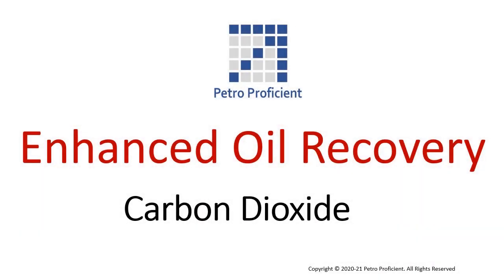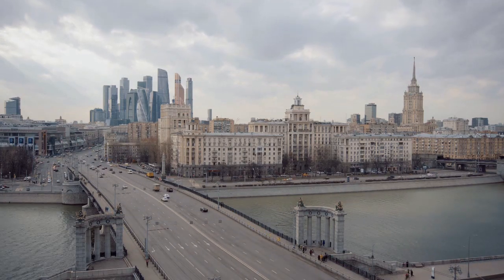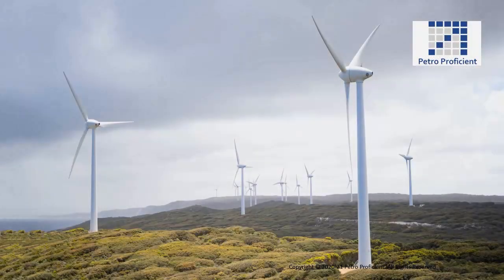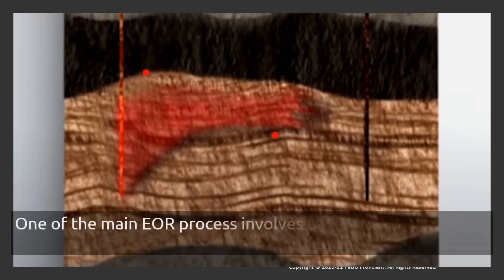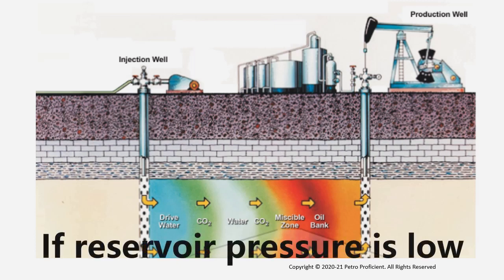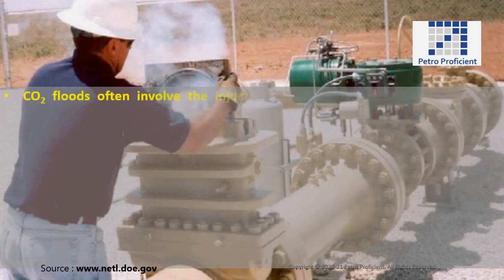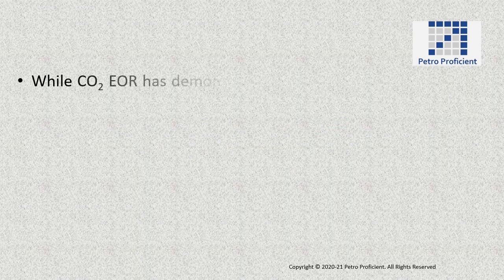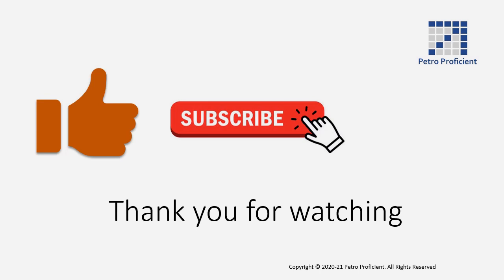3. Enhanced Oil Recovery | Carbon Dioxide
EOR results principally from the injection of gases or liquid chemicals  or Hydrocarbon gases, carbon dioxide (CO2) is among the commonly used  in EOR processes. In this video, we will review the use of a CO2 in the EOR process